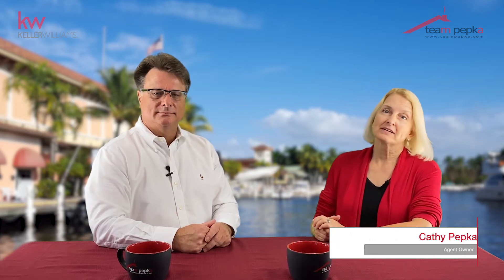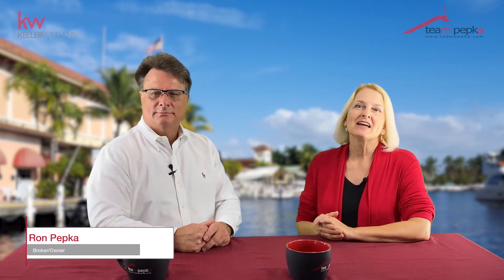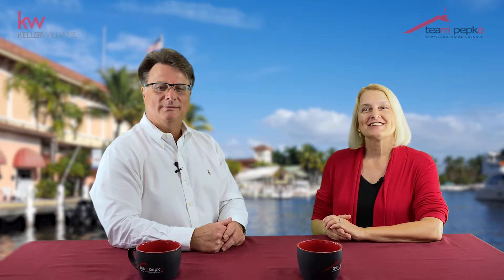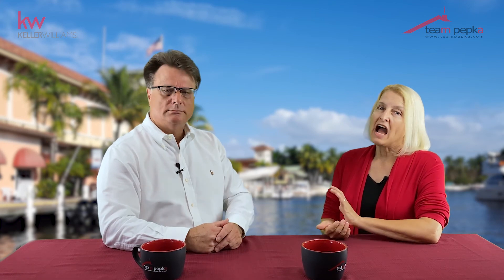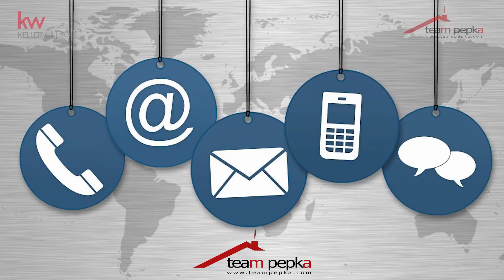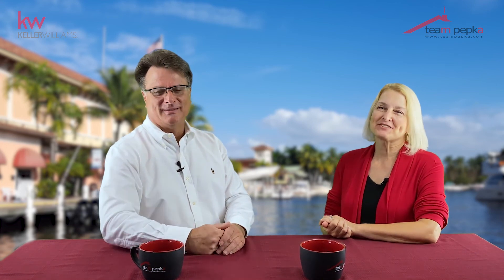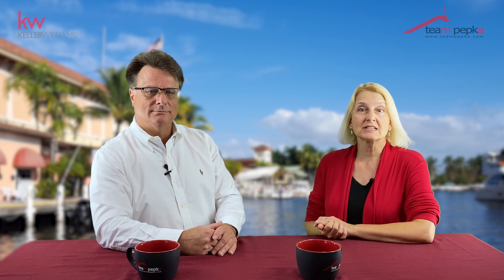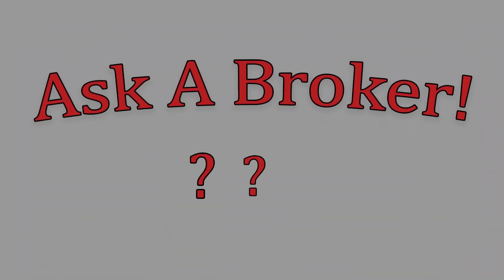Pricing Your Home to Sell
In this episode of 'Ask a Broker', find out just how you price your home to sell.